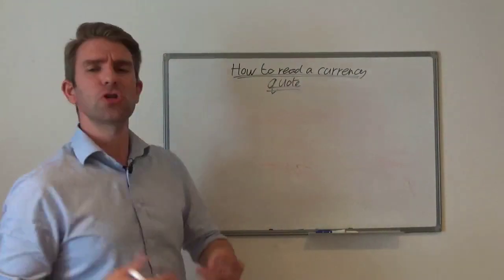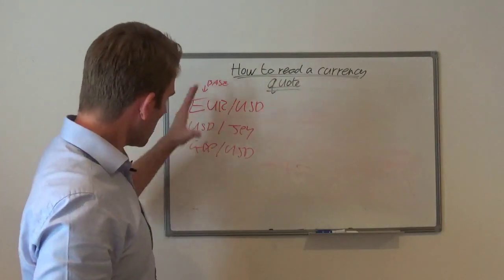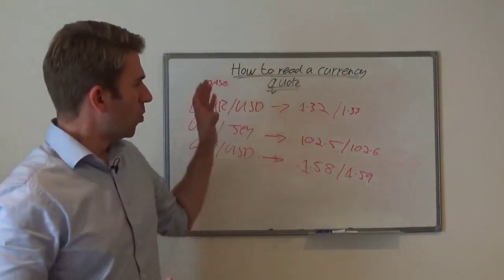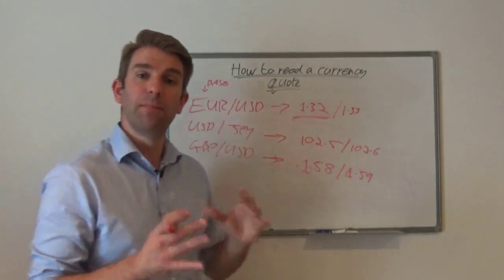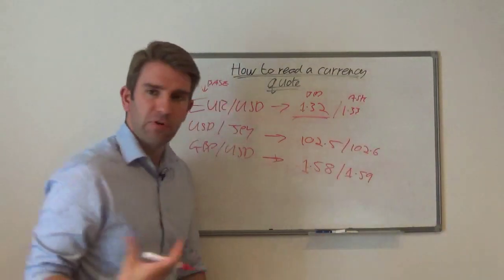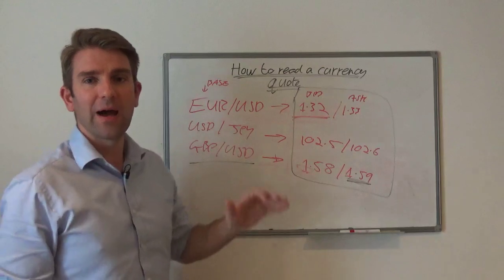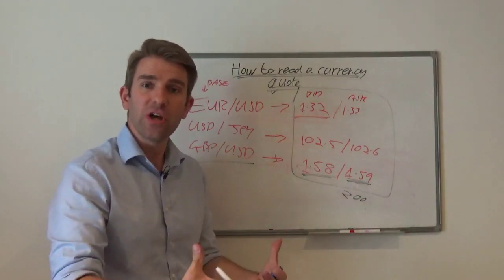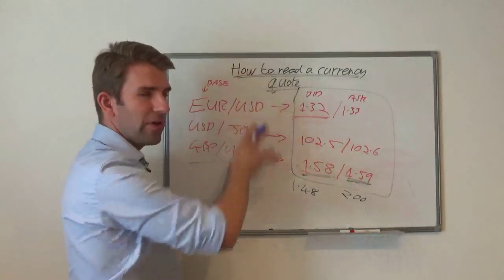Forex Tutorial: How to Read a Currency Quote 🙌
EUR/USD - 1.32 - the currency on the left hand side is called the base currency.  When trading a currency you are always trading one currency against another i.e. you trade them in pairs in relation to each other.    For one EUR how many US Dollars do I get - and the answer to that is 1.32
USD/JPY - 102.5  For 1 USD you get back 102.5 Japanese Yen.
GBP/USD - 1.58 For 1 Pound Sterling I get back 1.58 US $

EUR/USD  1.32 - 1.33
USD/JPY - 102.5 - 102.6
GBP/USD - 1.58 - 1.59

Let's say we go long GBP/USD - what we are doing is going long GBP, short USD i.e. buying Pound and selling Dollar.  When we see a broker with a currency quote we will see two quotes say GBP/USD: 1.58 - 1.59.  If we want to buy this  we would need to buy at the ask of 1.59